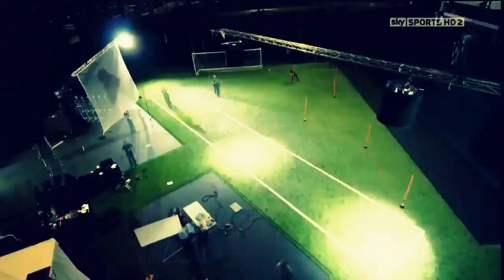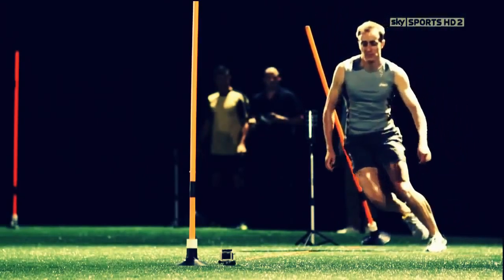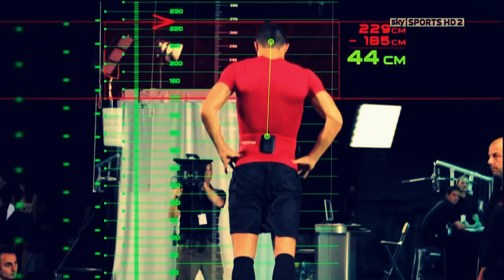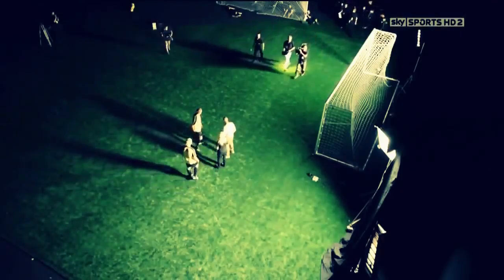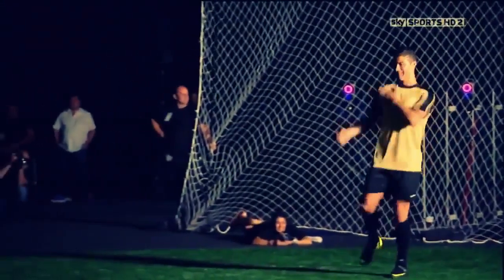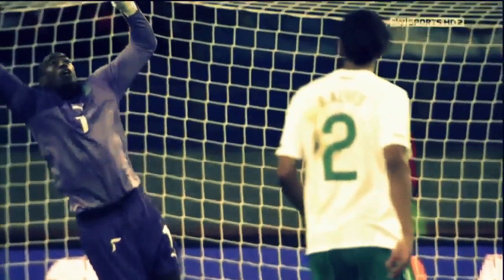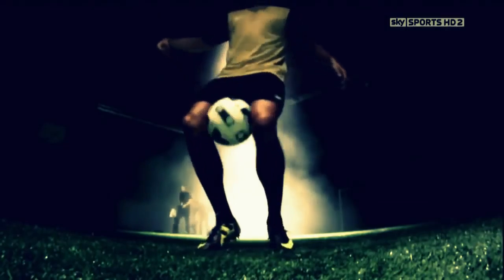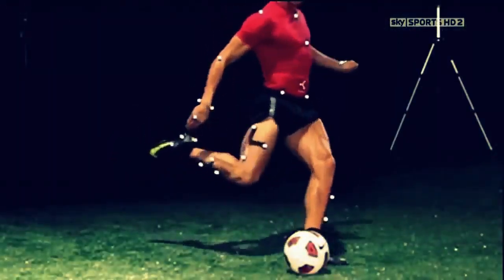Cristiano Ronaldo - Test to the limit - Amazing skills !